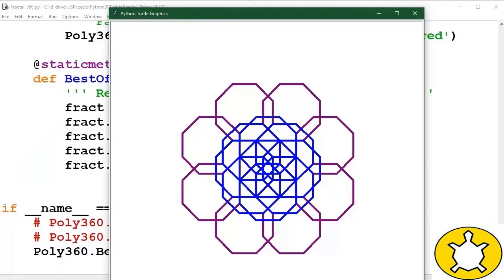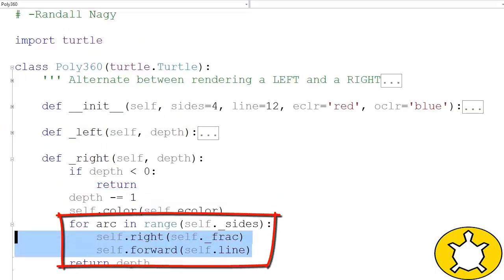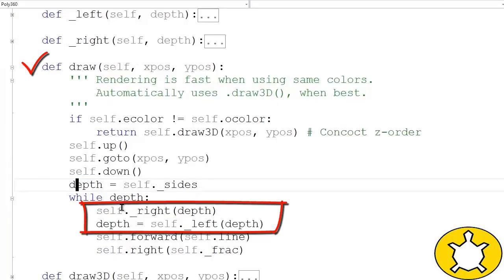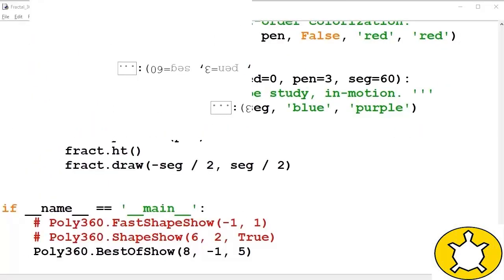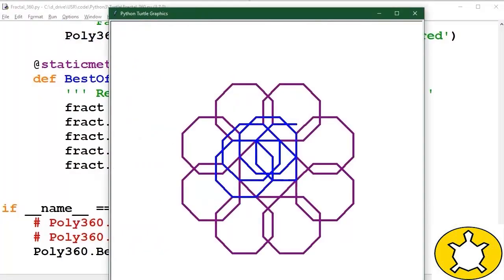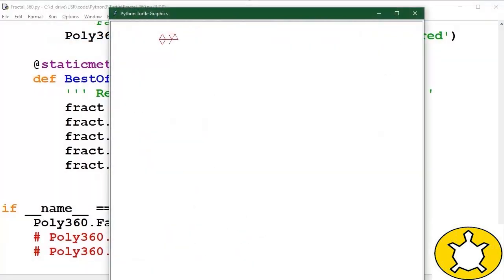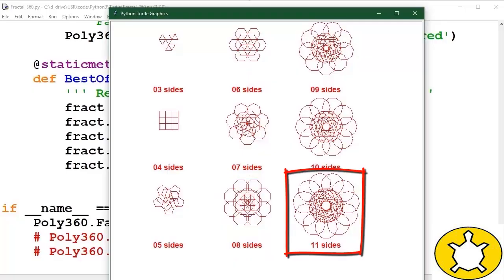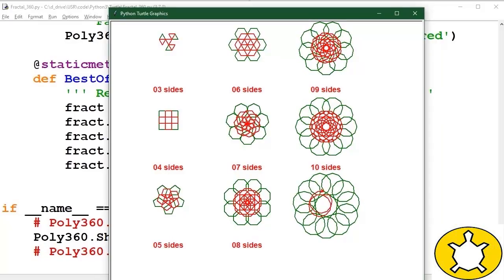Polygon Patterns in Python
Continuing our exploration into Pythons Turtle Graphics Module, here is a way to empower your mathematical and graphical inspirations that may help power your personal Pythoneering practice.